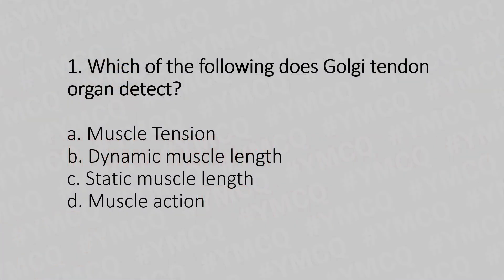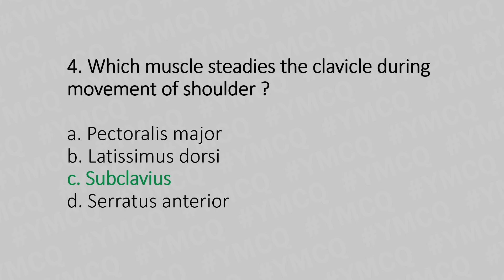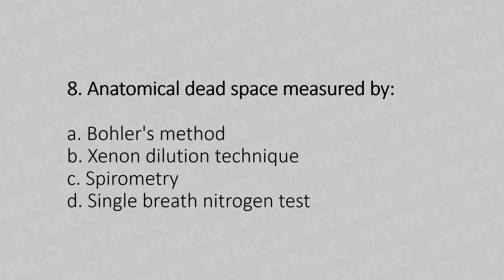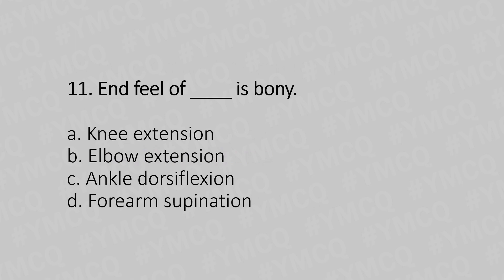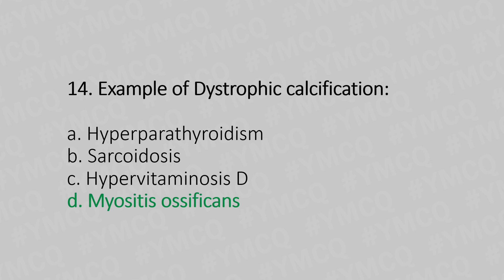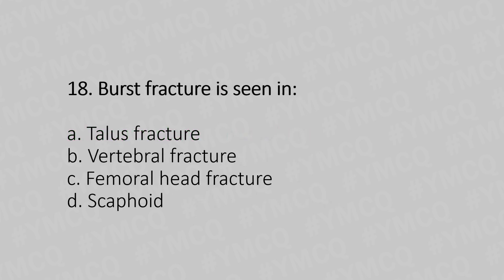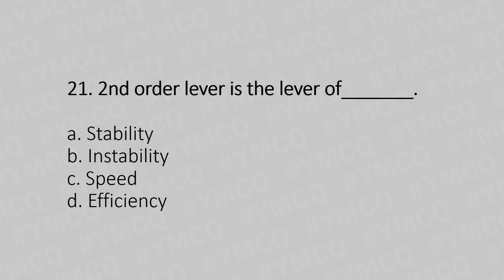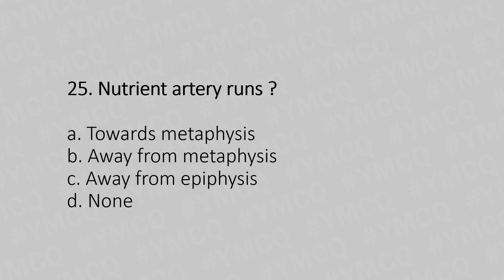Physiotherapy Question and Answers | Exam Special | Part: 1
In this video we’ll walk you through:
- DHA MOH HAAD PROMETRICS Exam for Physiotherapist

1.When people lift weights, the golgi tendon organ is the sense organ that tells how much tension the muscle is exerting.

2. A third order lever is one which has the effort between the fulcrum and the load. Third class levers are used in applications where speed is important. Because a larger force is applied by the effort, the load travels a further distance

1:01 3. Transcutaneous electrical nerve stimulation (TENS) therapy involves the use of low frequency electric currents to treat pain.

4. The subclavius is a small triangular muscle, placed between the clavicle and the first rib. It depresses the lateral clavicle, acts to stabilize the clavicle while the shoulder moves the arm.

5. The patient lies supine on the examination table and holds the uninvolved knee to his or her chest, while allowing the involved extremity to lie flat. Holding the knee to the chest flattens out the lumbar lordosis and stabilizes the pelvis. If the iliopsoas muscle is shortened, or a contracture is present, the lower extremity on the involved side will be unable to fully extend at the hip. This constitutes a positive Thomas test.

6. In the anatomical position, so if you put you arm and hand down by your side, and pronate and supinate, you are rotating it through the vertical axis and in  transverse plane.

7. Greenstick fractures occur most often during infancy and childhood when bones are soft. The name is by analogy with green (i.e., fresh) wood which similarly breaks on the outside when bent.

8. Using the Fowler method
A single breath of 100% oxygen is given to the subject
The oxygen replaces nitrogen in the anatomical dead space
The exhaled breath has its volume and nitrogen concentration measured
The graph of nitrogen concentration over volume can be used to calculate the anatomical dead space.

9. A condition in which the bones become more fragile due to bone deterioration or low bone mass.

10. Cardiac output is the product of heart rate (HR) and stroke volume (SV) and is measured in liters per minute.

11. Bony end feel is a hard (abrupt) sensation that is blocked by bone, and is painless in the normal patient. An example of normal bony end feel is elbow extension.

12. The diastolic murmur of mitral stenosis is of low pitch, rumbling in character, and best heard at the apex with the patient in the left lateral position. It commences after the opening snap of the mitral valve, and the duration of the murmur correlates with the severity of the stenosis.

13. The bone failing to heal properly, most commonly due to a poor blood supply.

14. The mineral deposits in children's with myositis ossificans classified as dystrophic calcifications.the lesion in Myositis ossificans would have unique characteristics, but would be distinct from human trabecular bone.

15. The 1st CMC (carpometacarpal) joint is a specialized saddle-shaped joint at the base of the thumb. The trapezium carpal bone of the wrist and the first metacarpal bone of the hand form the 1st CMC or thumb basal joint.

16. Gowers's sign  indicates weakness of the proximal muscles, namely those of the lower limb. The sign describes a patient that has to use their hands and arms to "walk" up their own body from a squatting position due to lack of hip and thigh muscle strength.

17. Motion of the ankle occurs primarily in the sagittal plane, with plantar- and dorsiflexion occurring predominantly at the tibiotalar joint.

18. Burst fractures most commonly occur at L1 with the majority (~90%) occurring from T9-L5. Two-level burst fractures are much less common than single-level burst fractures.

19. In 1952, Dorothy Voss joined Dr. Kabat and Maggie Knott. Dorothy and Maggie authored the first PNF book in the early 1960's.

20. The branch of the facial nerve that innervates the anterior two-thirds of the tongue is the chorda tympani nerve.

21. The load is between the pivot and the effort. The effort force needed is less than the load force, so there is a mechanical advantage. This muscular movement at the back of your legs allows you to move your whole body a small distance.

22. Exercising with low weight and many reps can help you build muscular endurance.

23. Isometric exercises can be useful for improving physical endurance and posture by strengthening and stabilizing the muscles.

24. Origin of the latissimus dorsi is from spinous processes of thoracic T7–T12, thoracolumbar fascia, iliac crest and inferior 3 or 4 ribs, inferior angle of scapula and insertion on floor of intertubercular groove of the humerus.

25. The nutrient artery enters the bone through the nutrient foramen, runs obliquely through the cortex, sends branches upward and downward to the bone marrow.